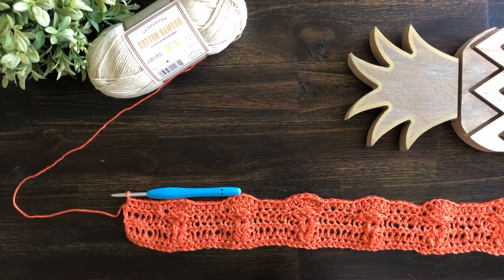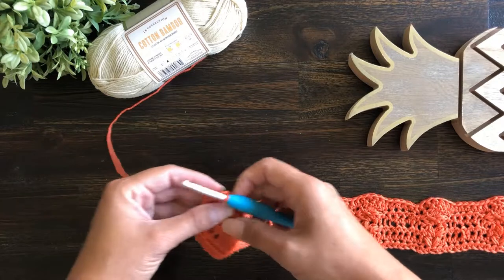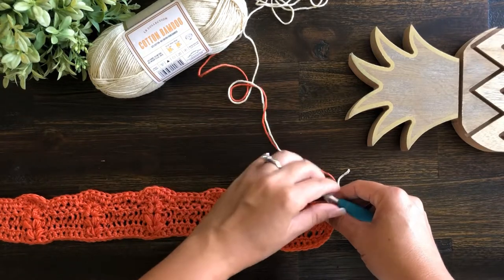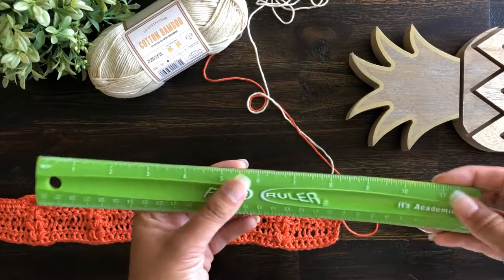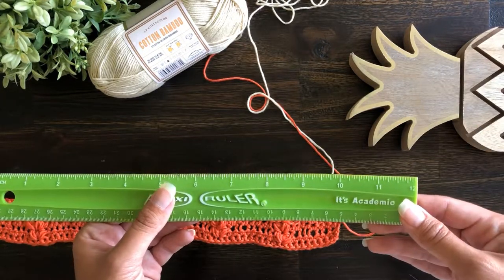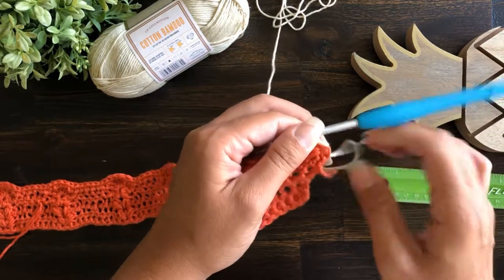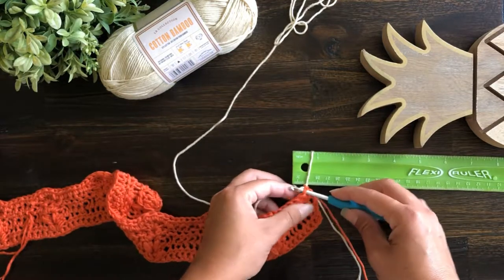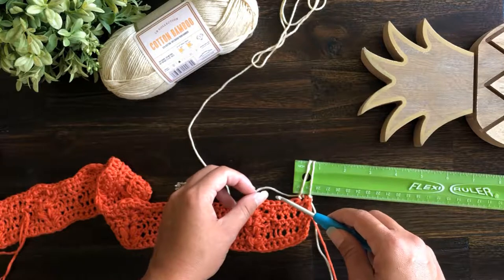Poppin' Pineapple Pullover Row 7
Row 7 of a video tutorial series entitled The Poppin' Pineapple Pullover by Sarah | The Plush Pineapple

This is a loose, oversized, short-sleeved layering piece perfect over a tank in the summer or over a turtleneck in the fall.

The yarn in this video was provided by Lion Brand Yarn and is their Lion Brand Collection Cotton Bamboo yarn in Persimmon and Magnolia.

The hook used in this video was provided by CloverUSA and is their Clover Amour Line in Size 7/4.5mm.